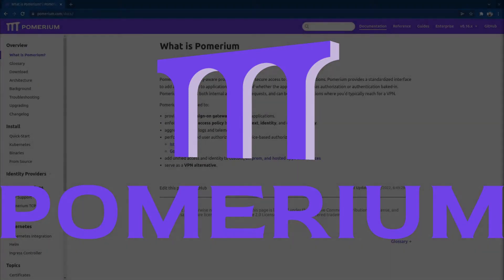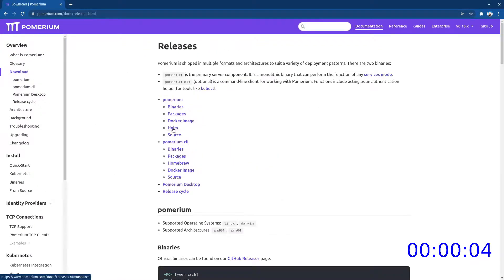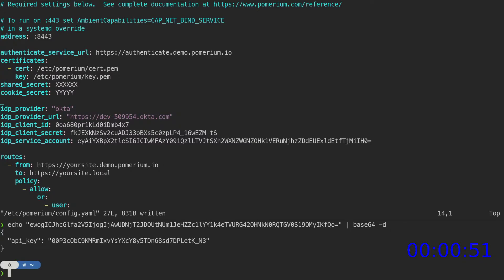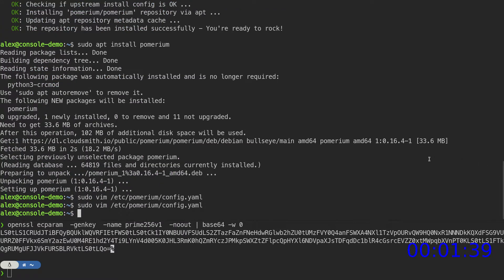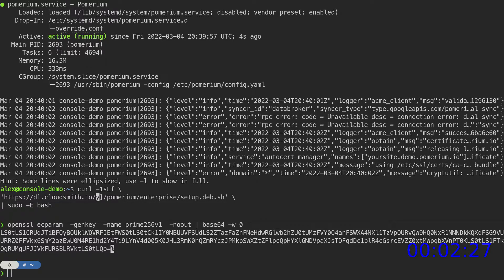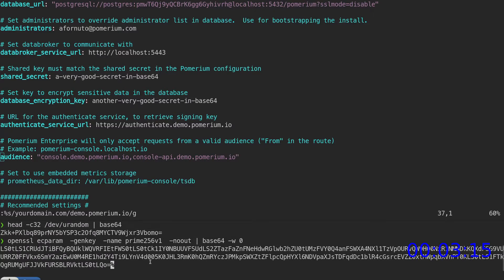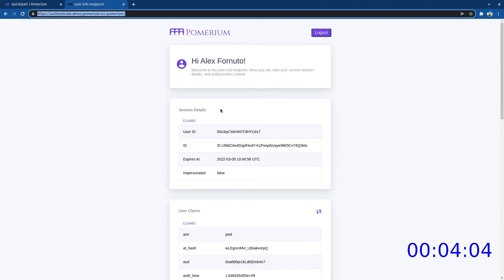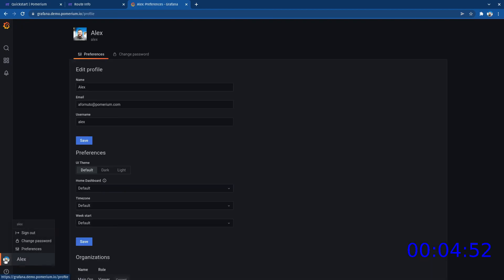Pomerium Enterprise in under 5 minutes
In this video, we set up a minimal deployment of Pomerium Enterprise. Using a pre-installed instance of Grafana, we also create a route that utilizes Pomerium Identity Headers to sign users into the service.

You can follow along with the steps in this video using the following docs:

Note: Pomerium Enterprise now requires a license key in the configuration file, not shown in this video.

Narration: Alex Fornuto
Additional Audio: Bailey the Dog.